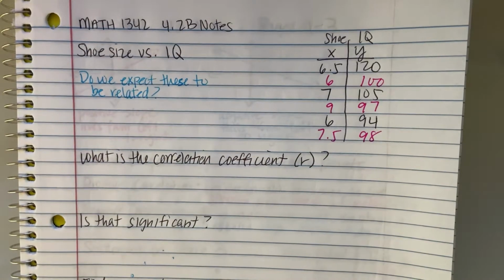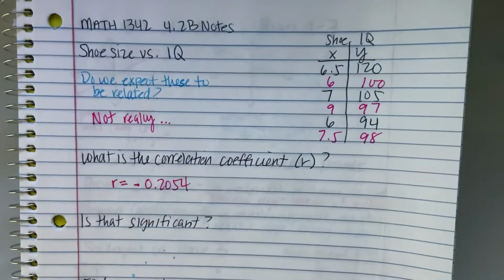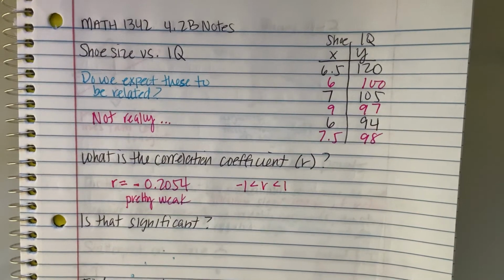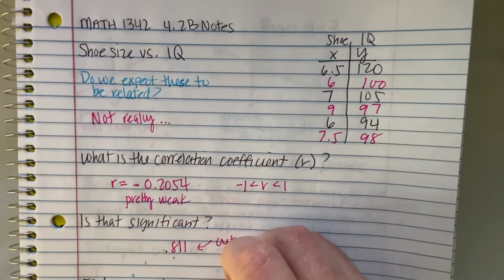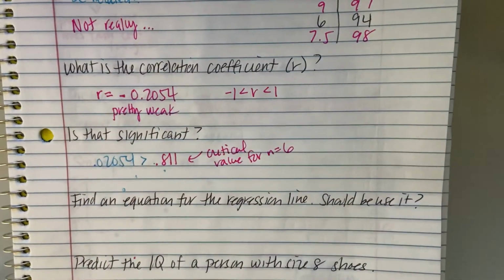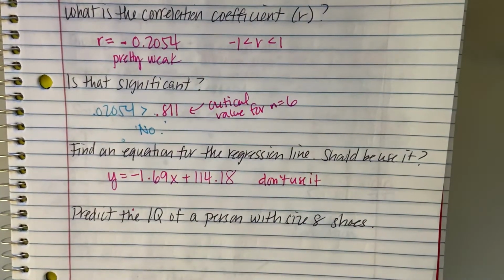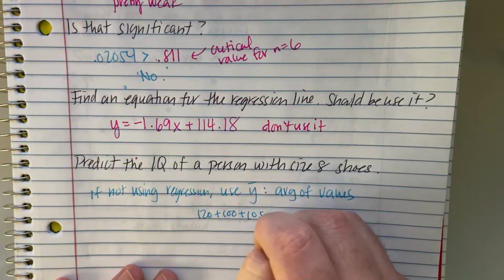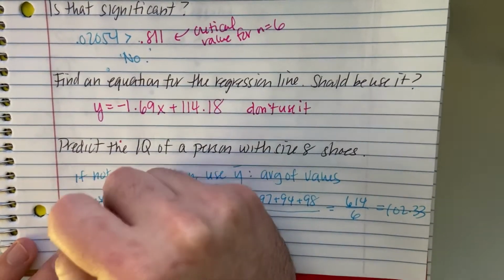MATH 1342 4.2B Notes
Weak correlation and predictions when that happens